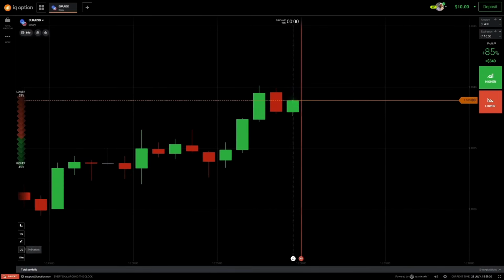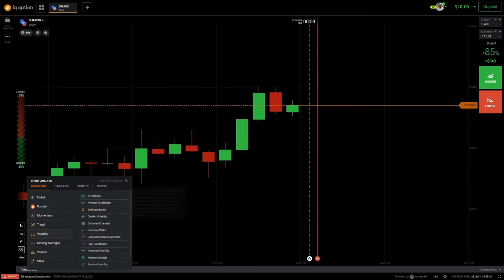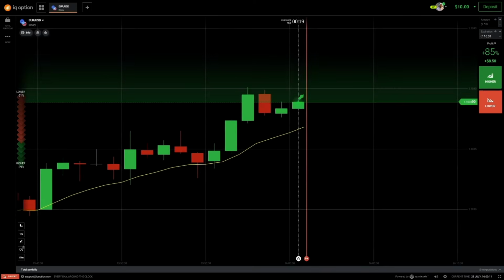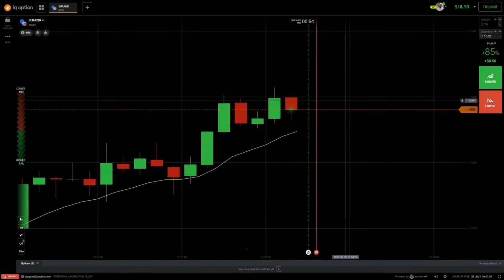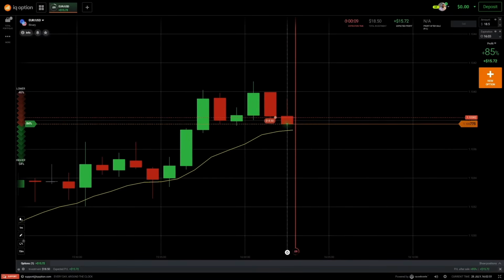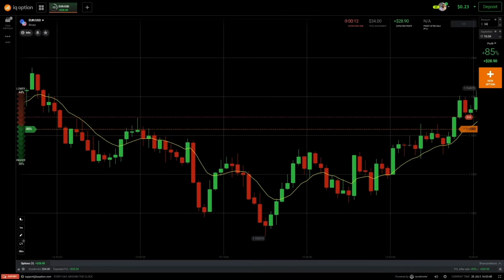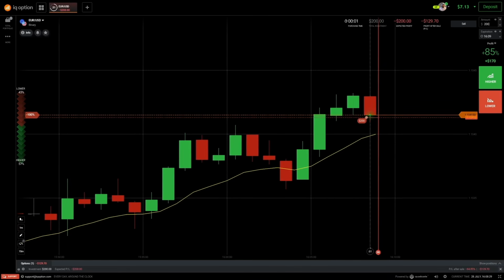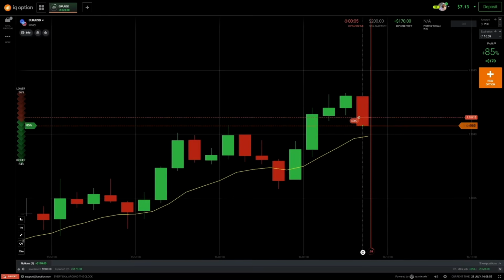only 1 Indicator Turning $10 into $1000 Challenge With Binary Options on IQ Option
In this video i tried trading binary options using only a Moving average indicator, and i am turning $10 into $1000 on IQ option, remember you can trade binary options on many different Trading Platforms.